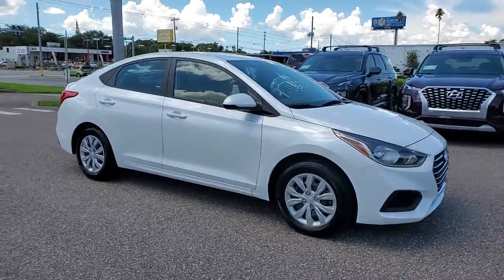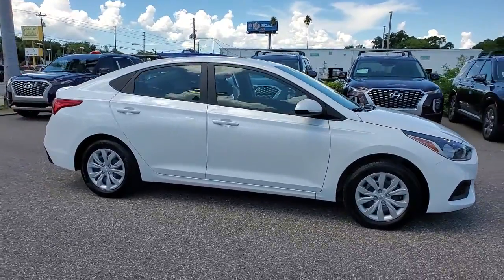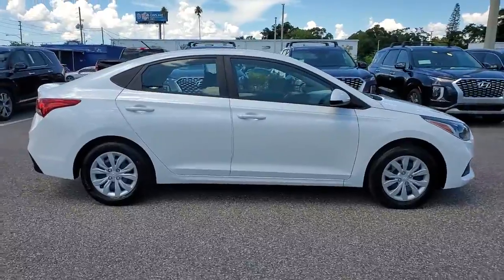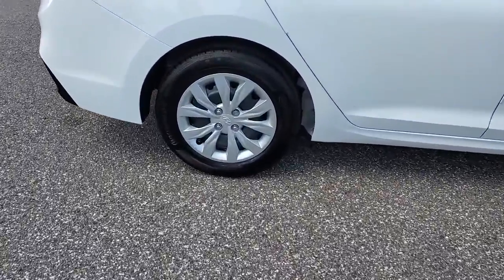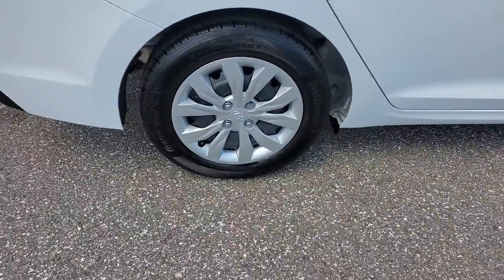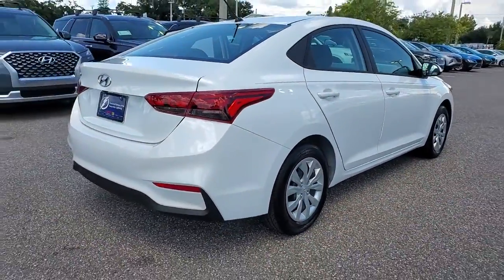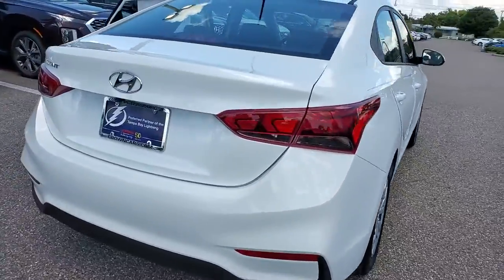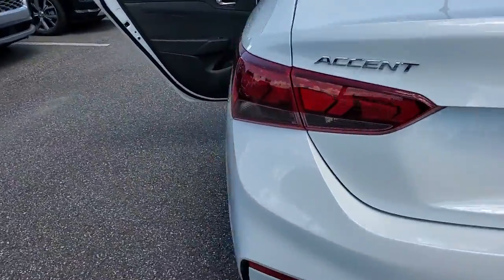2021 Hyundai Accent St. Petersburg, Tampa, Clearwater, Palm Harbor, Largo, FL 72639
Frost White Pearl New 2021 Hyundai Accent available in St. Petersburg, Florida at Crown Hyundai. Servicing the Tampa, Clearwater, Palm Harbor, Largo, FL area.

Crown Hyundai
5301 34th St. N.